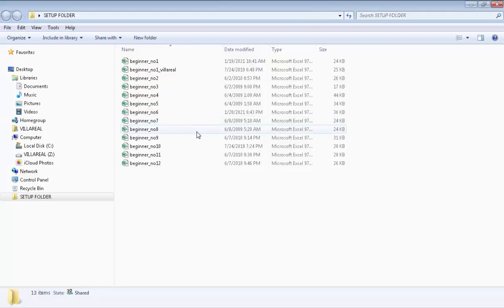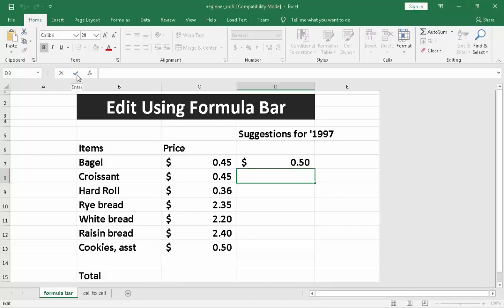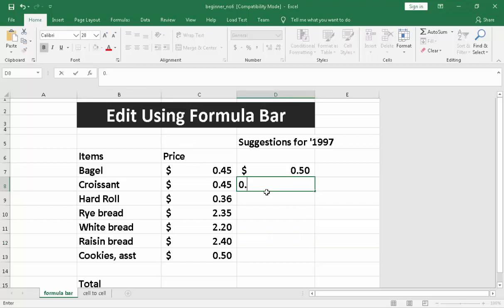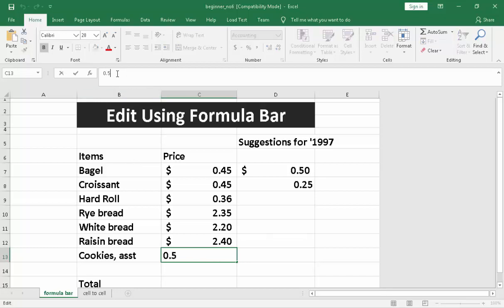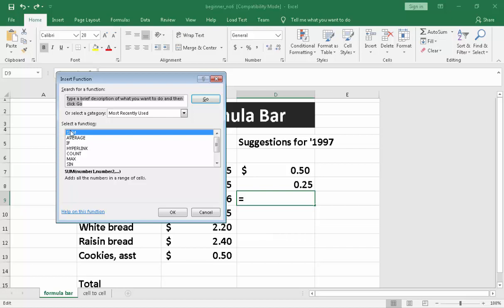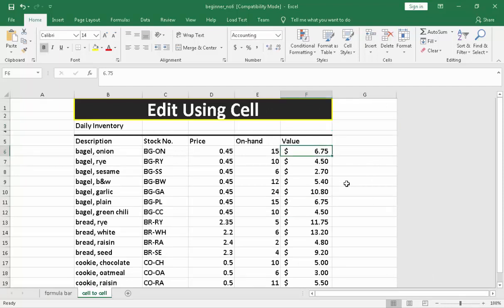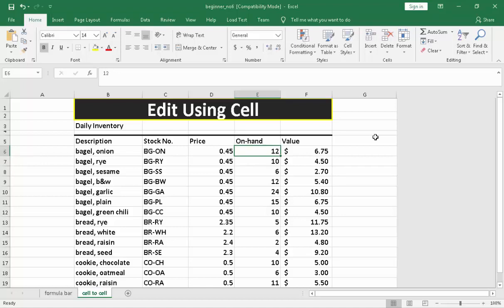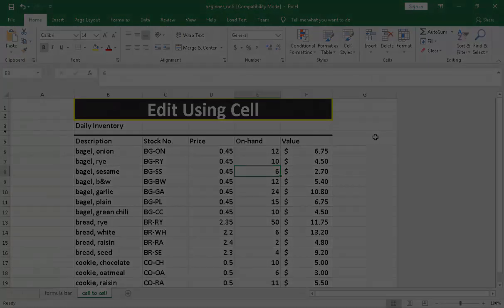Software Packages Hands-On 6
this activity talks about the use of formula bar and cell to cell editing.